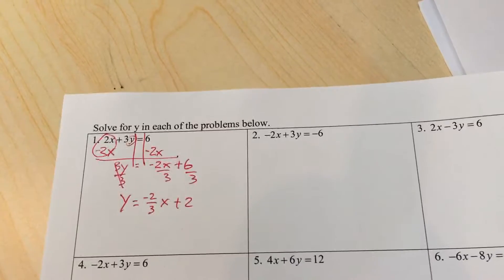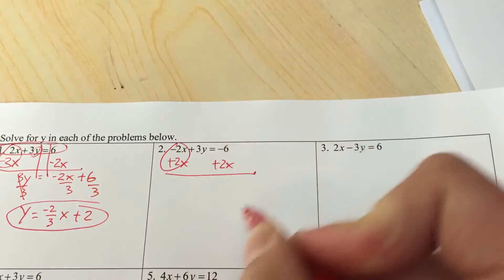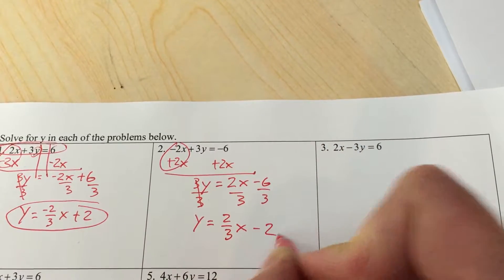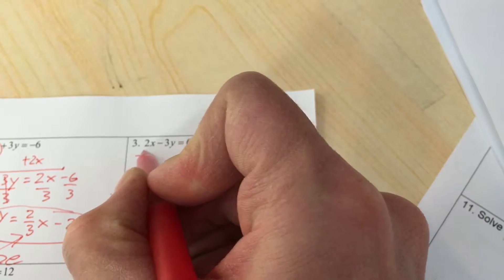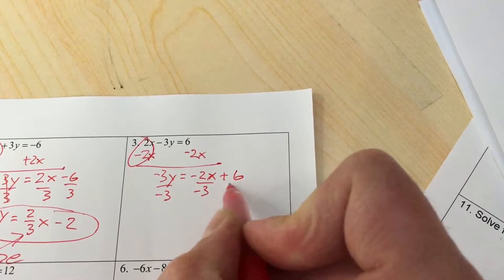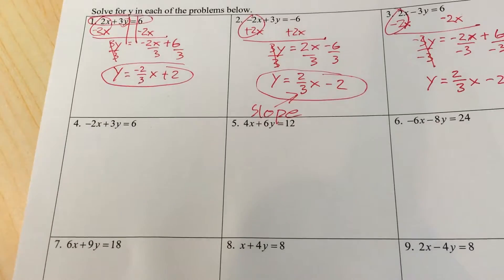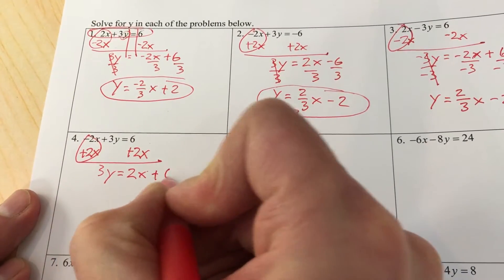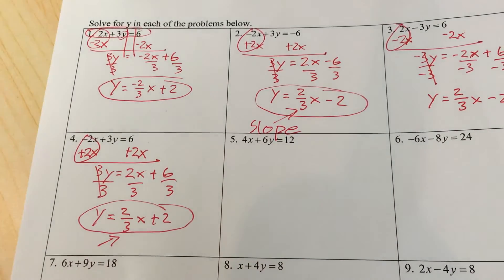Solving for y